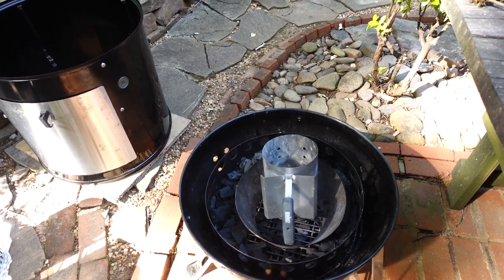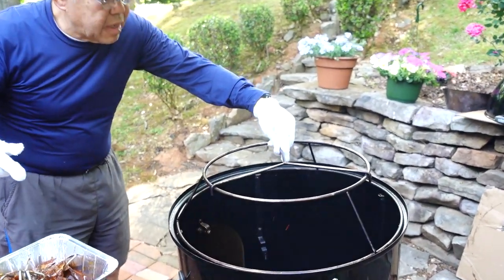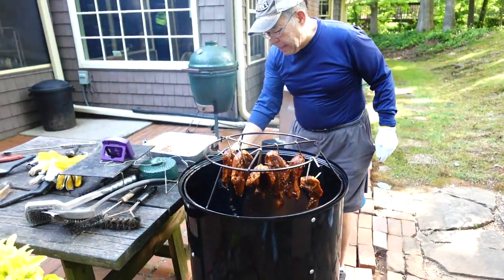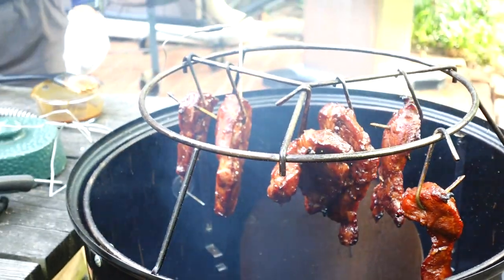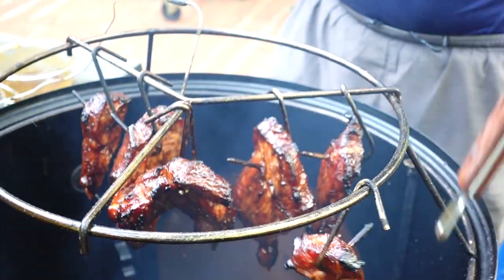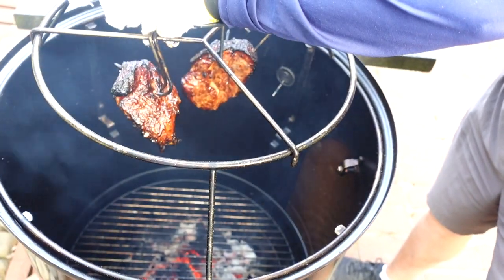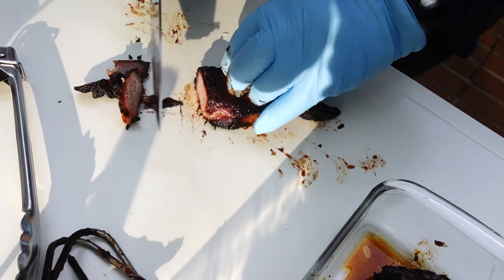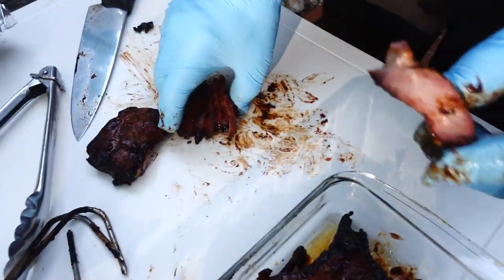Hanging Chinese BBQ Roast Pork on the Weber Smokey Mountain with the Hunsaker Rib Rack - SimpleTasty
This is my 7th cook on the WSM. Making Chinese Roast Pork - Cha Shiew on the Weber Smokey Mountain and hanging on the Hunsaker Rib Rack. Used B&B Oak Lump.

Marinate overnight. Basic Marinate:
Hoisin Sauce
Sugar
Honey
Dry Sherry
Soy Sauce

AKA: Char Sui, Char Sil, etc.